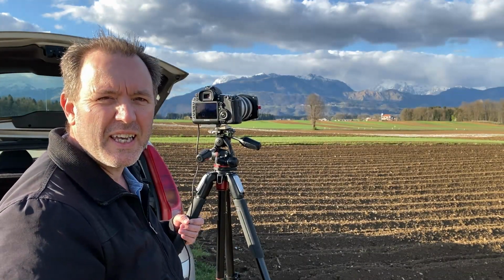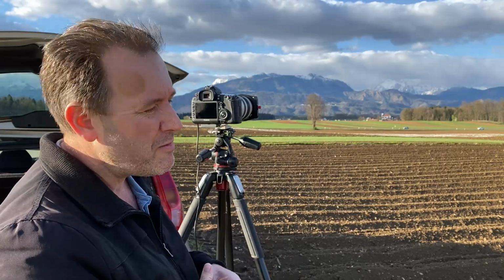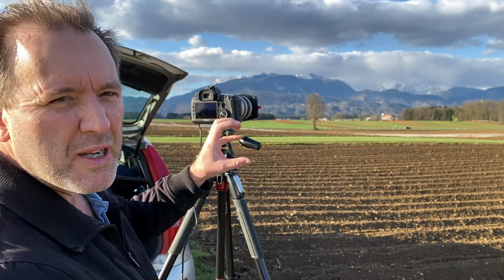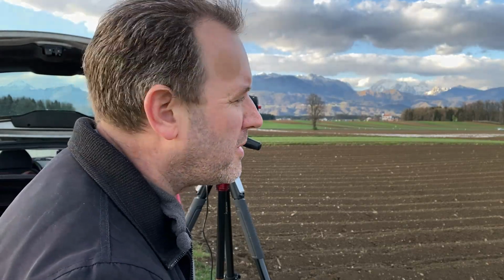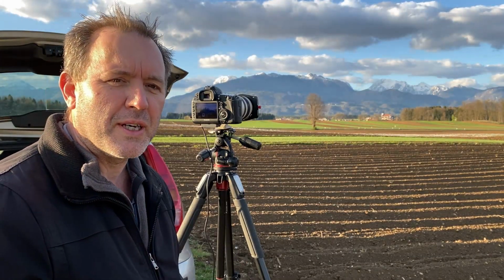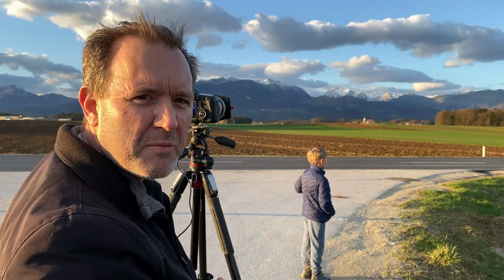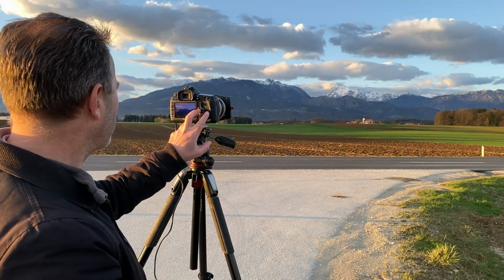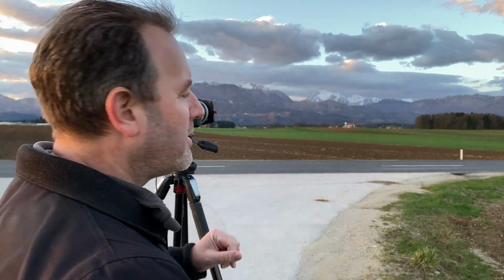Churches and Mountains of Slovenia Part 2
In part 2 of Churches and Mountains of Slovenia, I show you a great viewpoint from which you can photography the beautiful Church of Saint Peter in Komenda with the Kamnik Alps right behind.

Slovenia has almost 3000 churches, so pretty much whenever you look at the mountains you can guarantee to see a church somewhere.